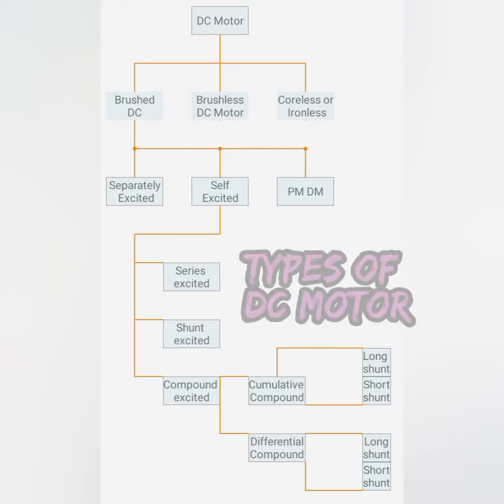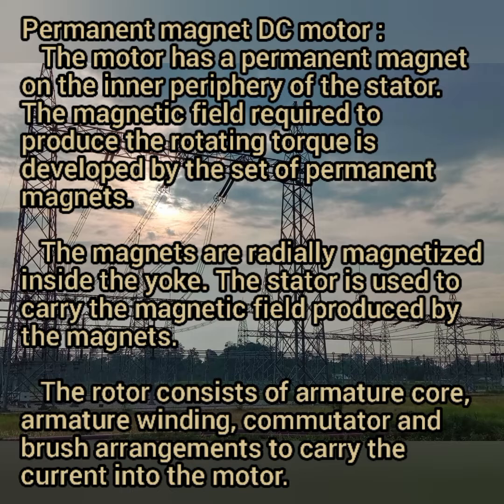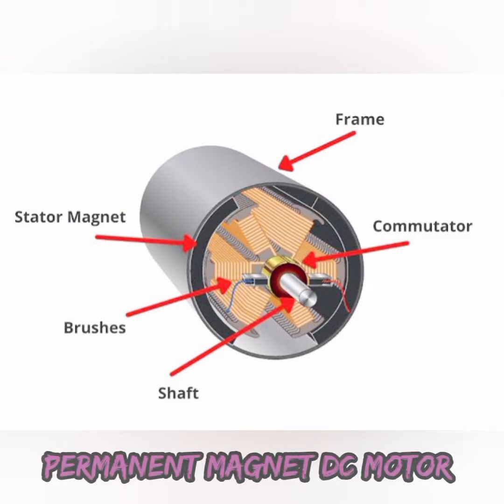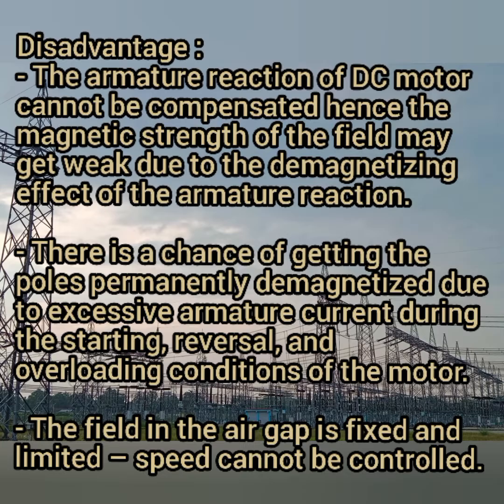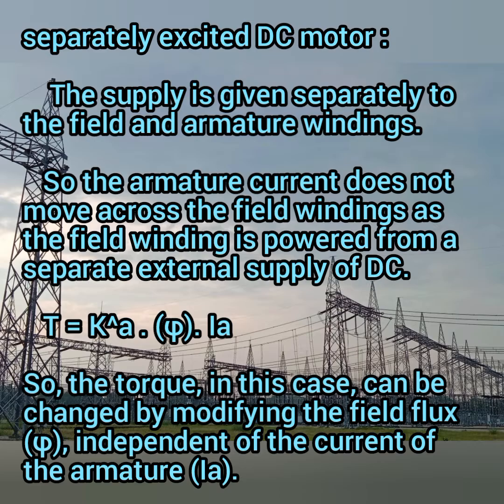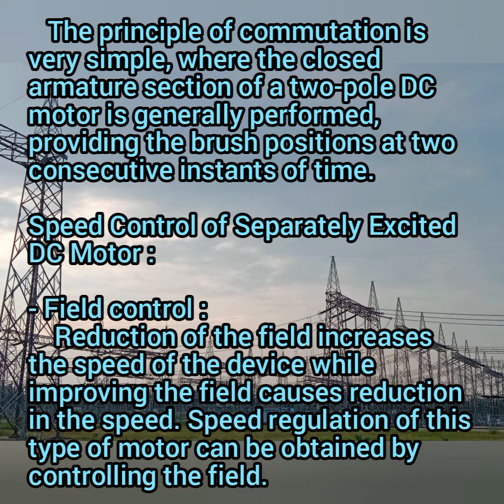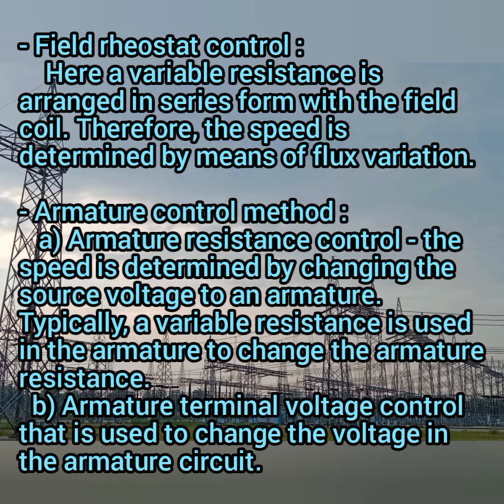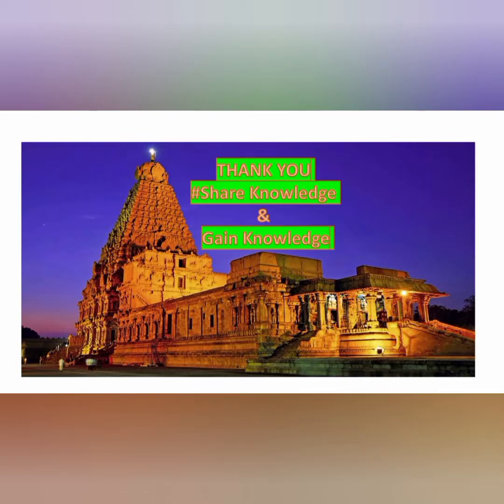Types of DC Motor - Part 2 (Separately excited, Permanent Magnet DC motor)